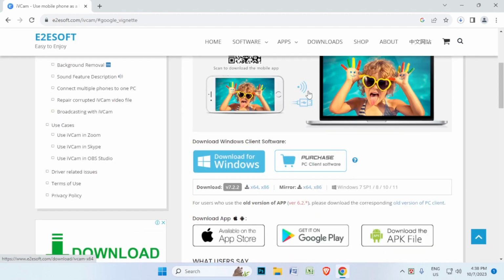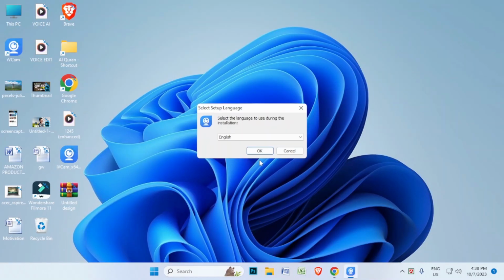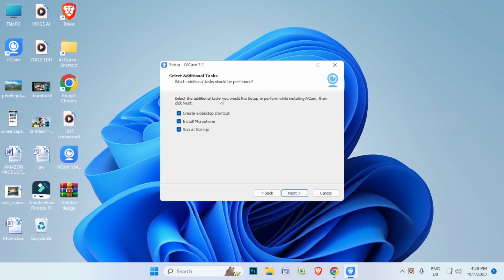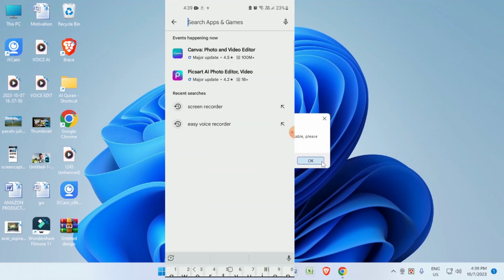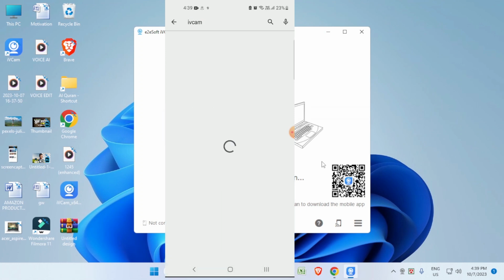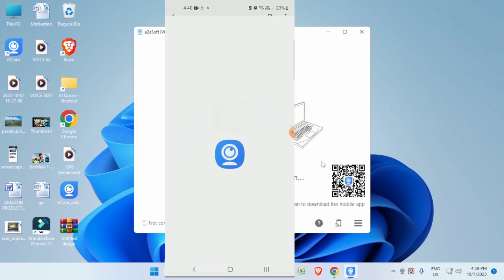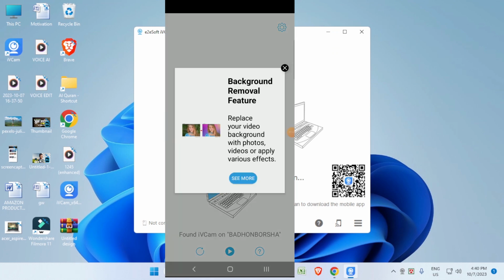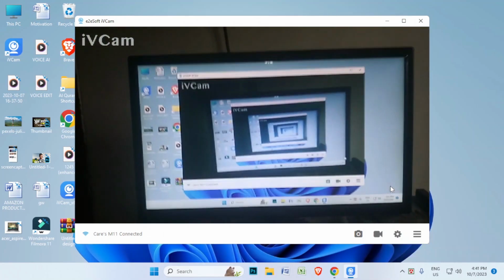Quick Guide: How to use Phone as a WEBCAM 🔥 (via Wifi)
How to use a Phone as a WEBCAM on PC // How To Use Phone Camera As Webcam For Pc Via Wifi

Today in this video, I will cover How to use a Phone as a WEBCAM on PC/Laptop. First open any browser then search for IVCAM. Download & install it. Now goto your phone & open play store. Search for Ivcam & install. Keep the pc & phone under same wifi network. Then give the required permission & click on the play button. Now you can use phone as a webcam on pc via wifi.